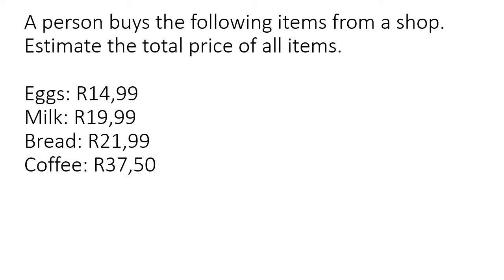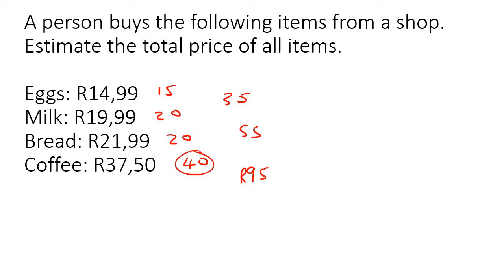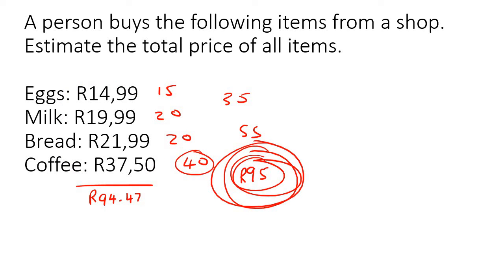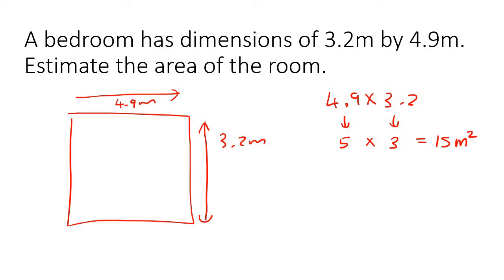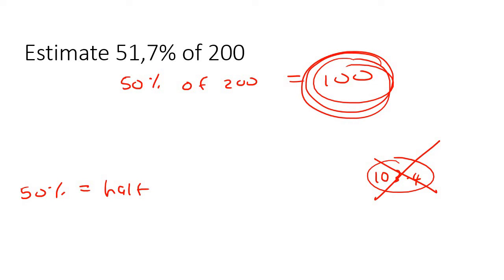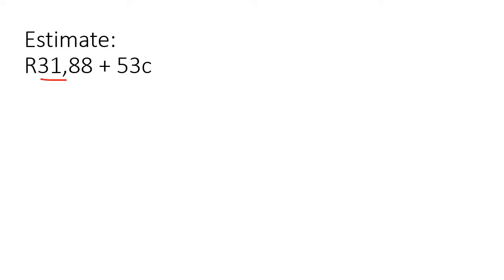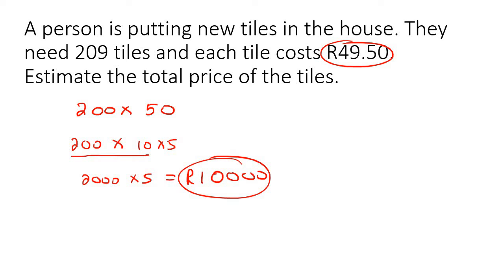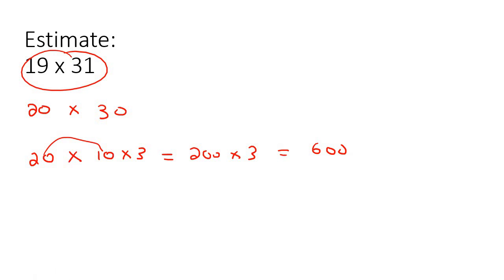Estimation Maths Literacy